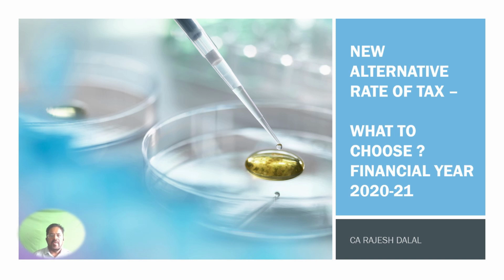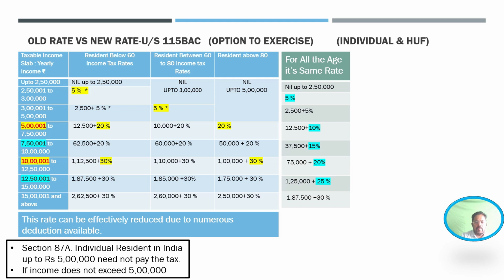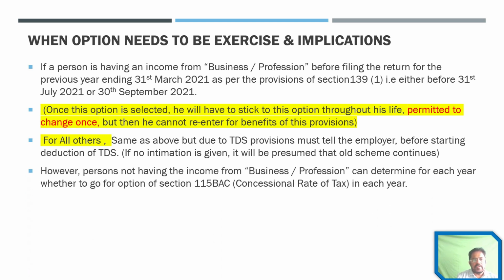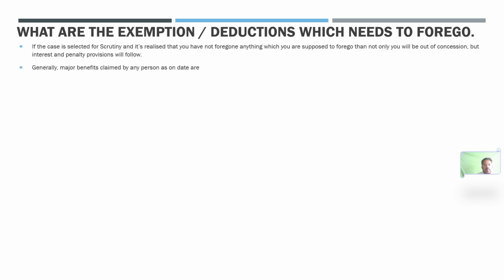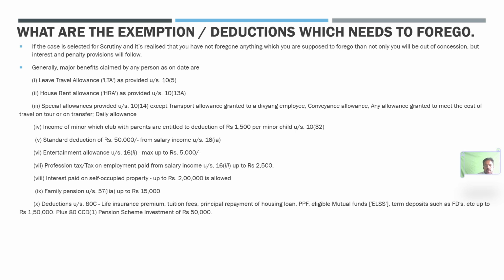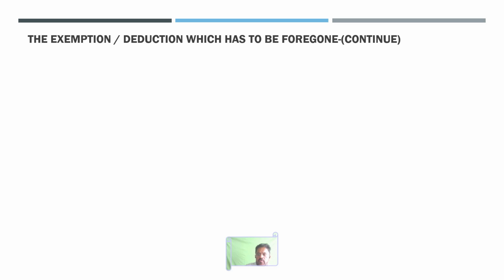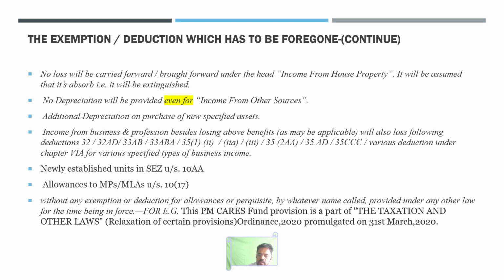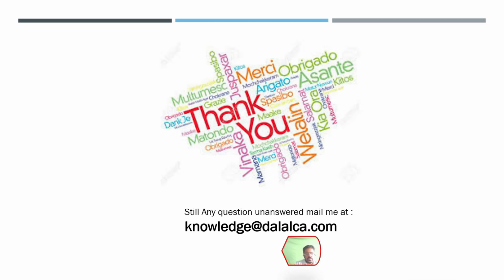OLD INCOME TAX SLAB VS NEW SLAB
Indian Government has introduced from Financial Year 20-21, new Income tax Slab as an optional to the Individual / HUF assessee. In this new slab the tax at a lesser rate compared to old one has been provided.

So before selection of the new tax slab, it will be in the interest of the assessee to understand what are the advantages / disadvantages of the new system, compared to the old system.

So once a person goes through the complete lecture not only he will get understanding of both the slab rates but also new ideas will be popping up in his mind to improve his investment strategies and improve the financial position.It is knowledge sharing efforts and if one desired more clarification he may get by writing a mail on address given at the end of video